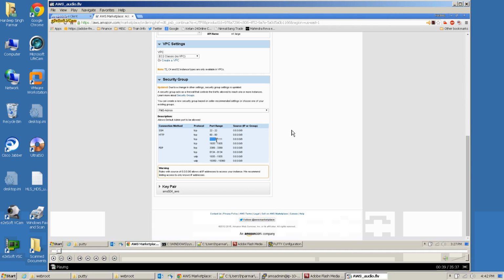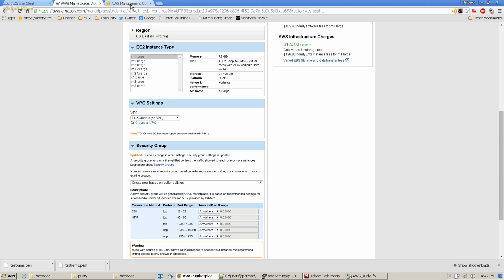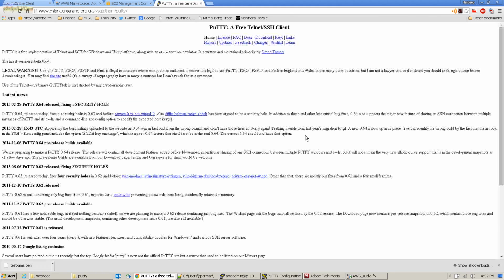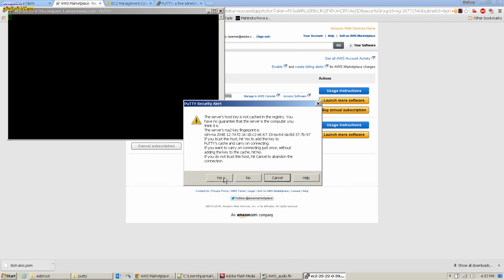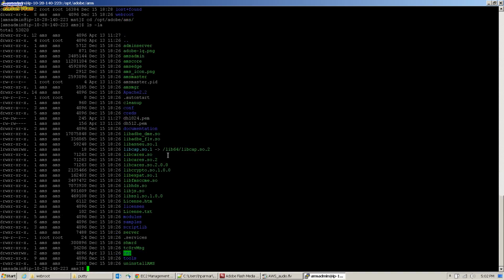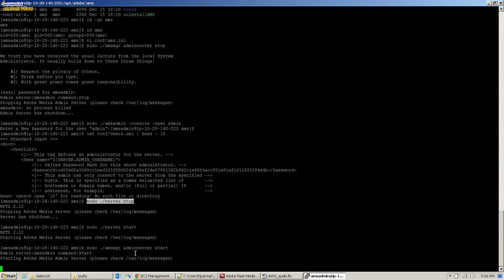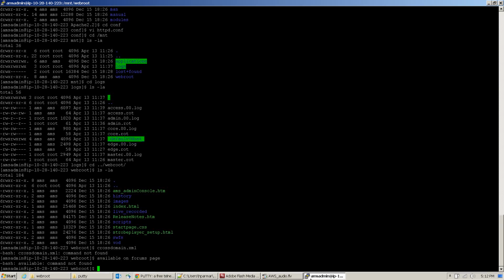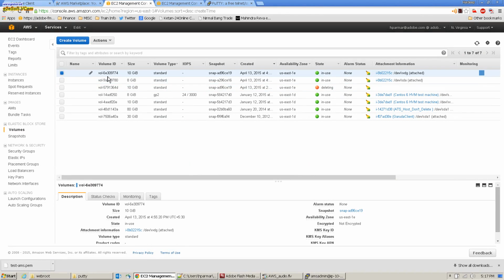Getting Started with Adobe Media Server on Amazon MarketPlace